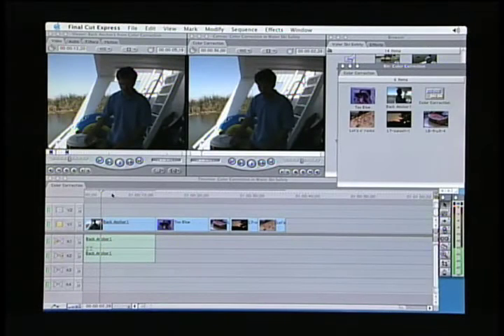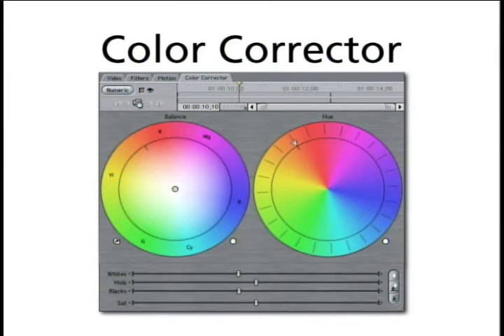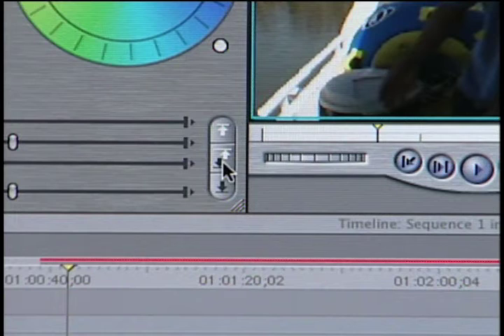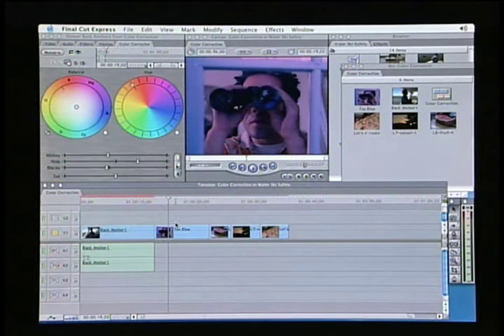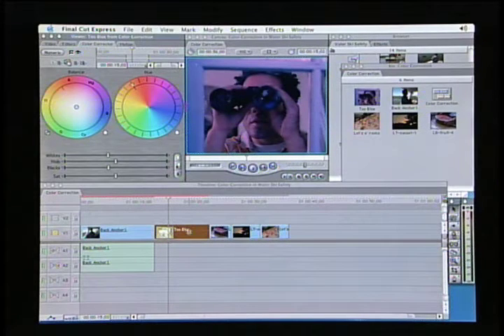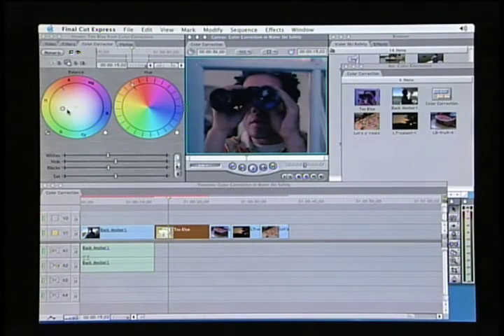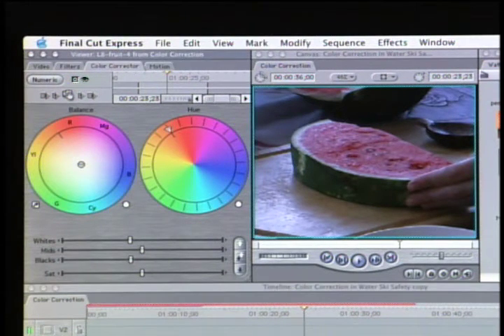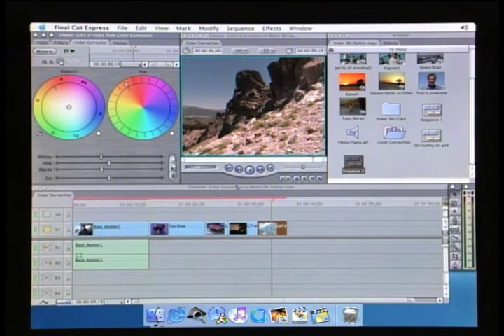Final Cut Express 5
Learn how to use Final Cut Express